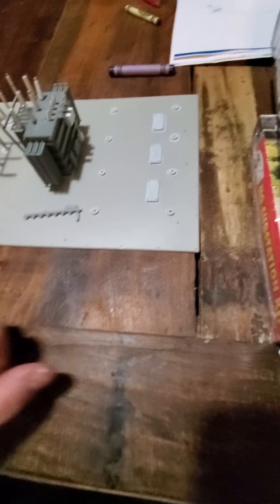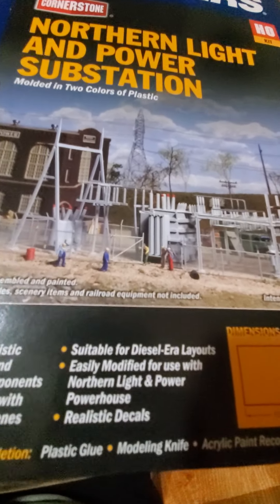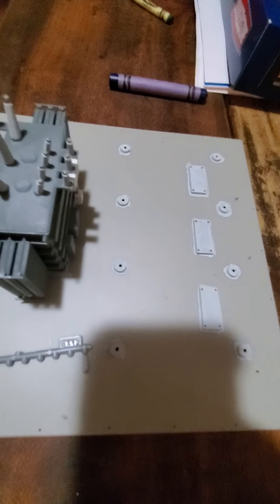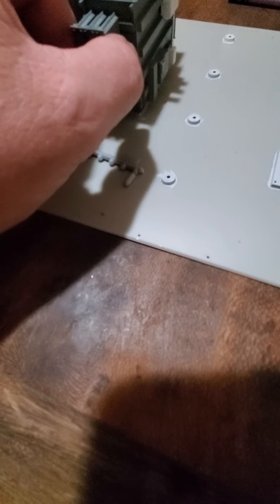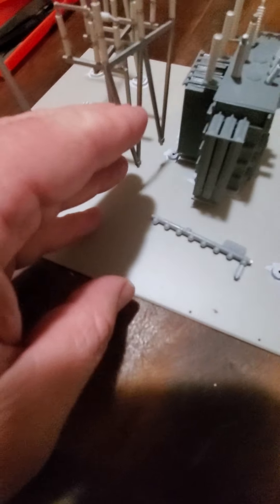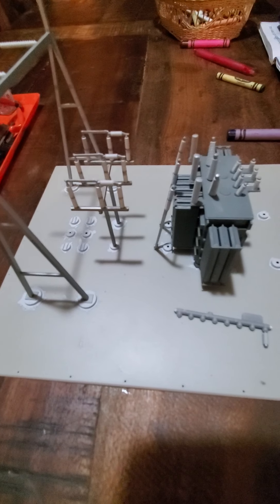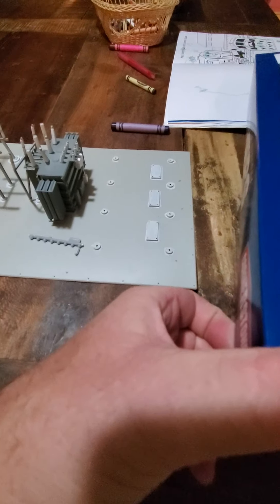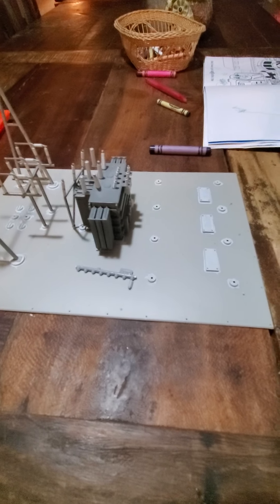Aaron's Trains - Walthers Substation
Adding a Walthers Substation